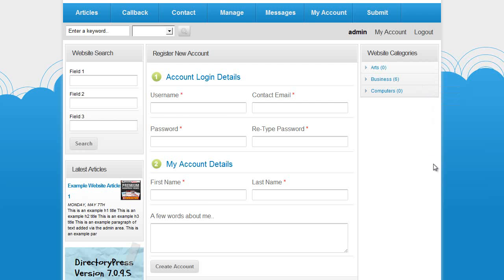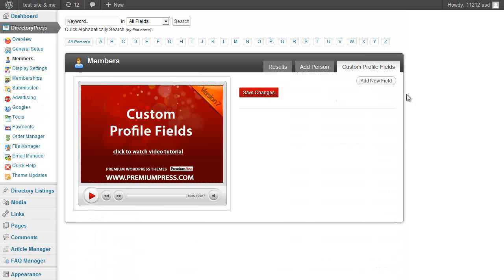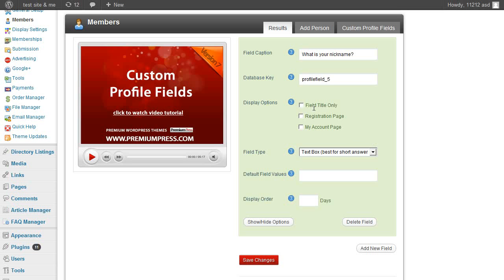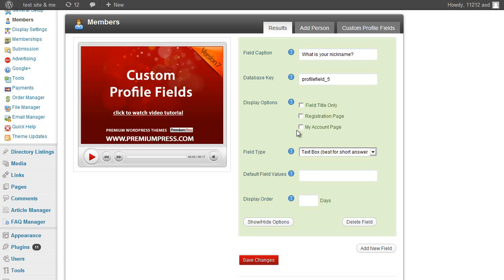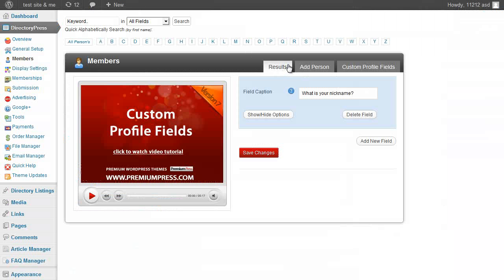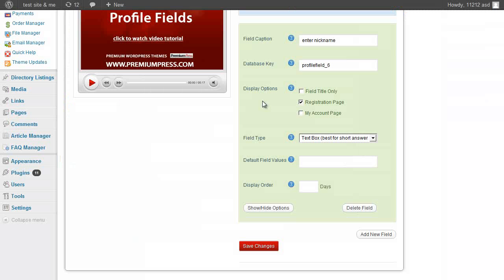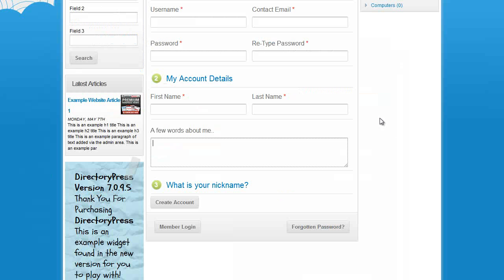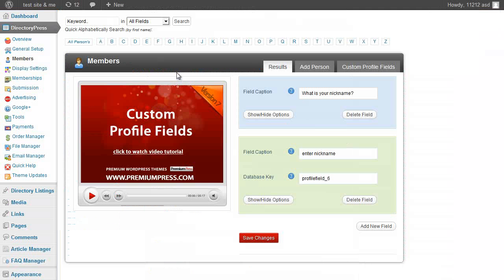Registration Fields in WordPress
in this video tutorial you will learn how to add your own registration fields to your website.